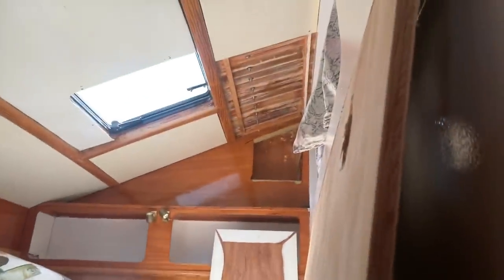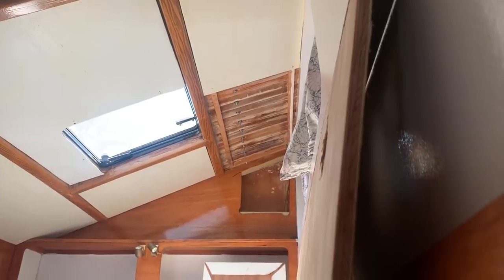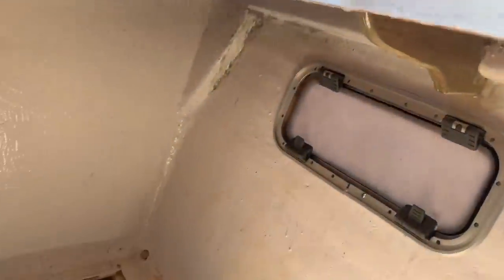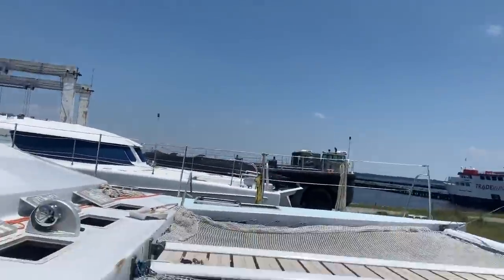Catamaran update video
Here is an update of the catamaran boat that I saved that yanmar 3 cylinder motor on.  It’s almost ready to go back in the water.